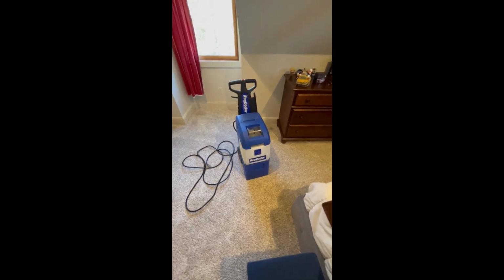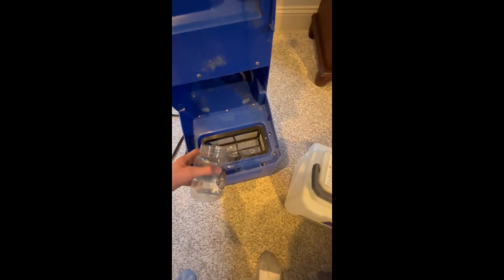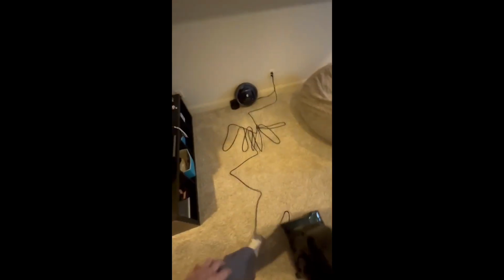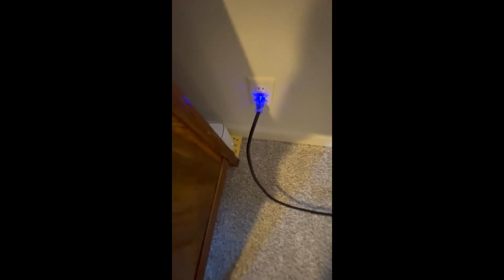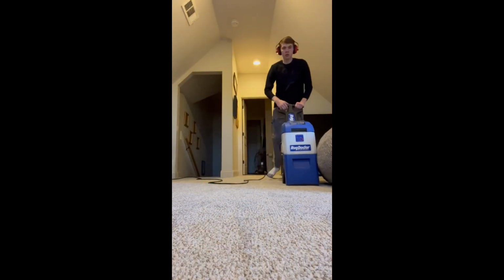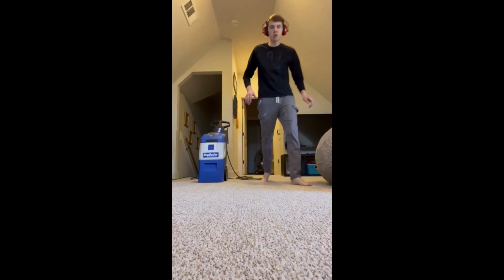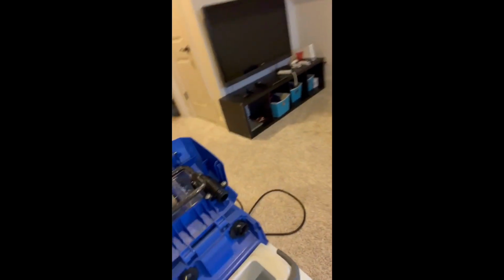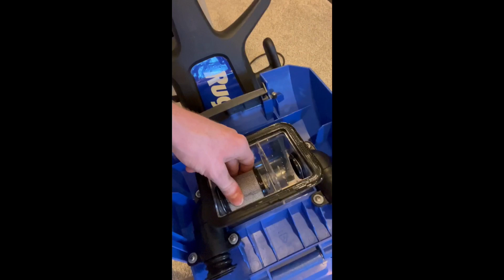Rug Doctor Mighty Pro X3 Demo!!!!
I finally got it working!